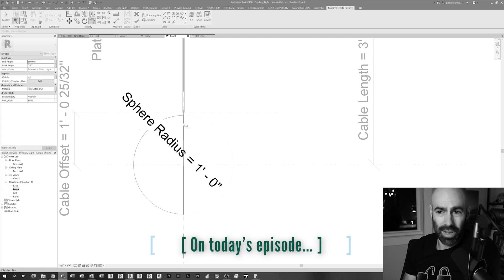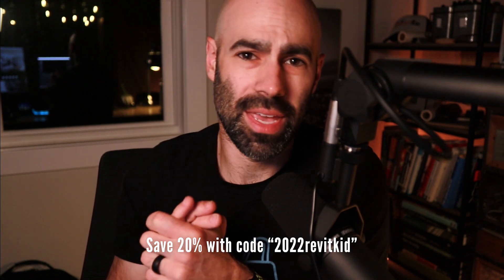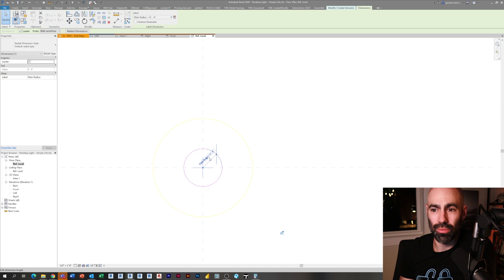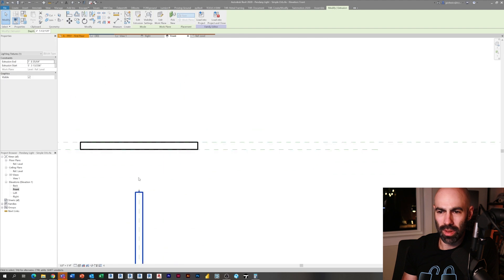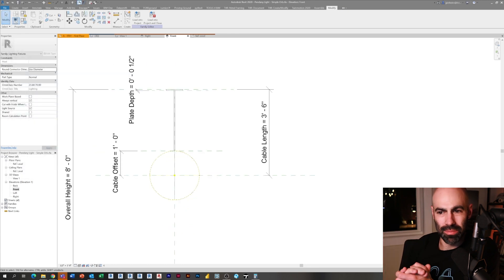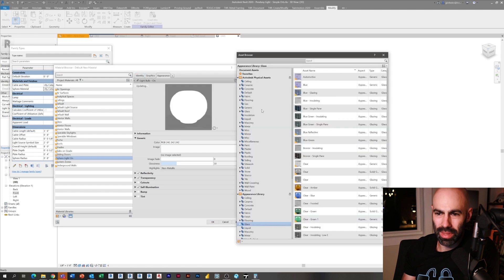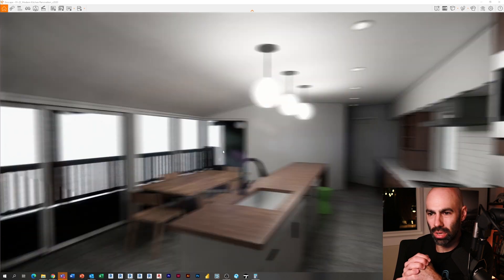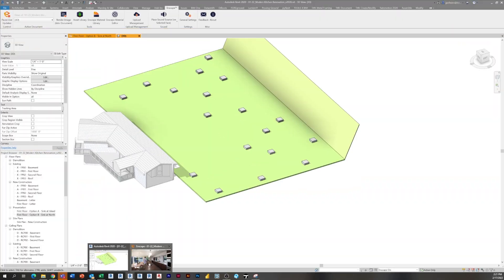EP14 | Revit Light Fixture Family Tutorial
In episode 14 of our modern kitchen renovation series we will take a minute to build a fully parametric Revit light fixture family!   In this tutorial I will walk you through the steps it takes to build a pendant light fixture family in which you have total control of the size, height, materials, and light intensity!

Oh. all in like 9 minutes or so.. :)

Timestamps
0:00 - Introduction and Episode Preview
1:13 - Sponsor of the Series: RevitFamily.Biz
2:18 - Creating a Lighting Fixture Family
4:40 - Adding the Rod
6:23 - Creating Parameter for the Sphere Radius
7:40 - Adding a Material Parameter
8:07 - Adding & Modifying the Wattage
9:33 - Placing & Modifying the Light in the Project
10:54 - Viewing the Light Sphere in Enscape
11:42 - Episode Overview
12:49 - Next Episode
13:11 - Outro